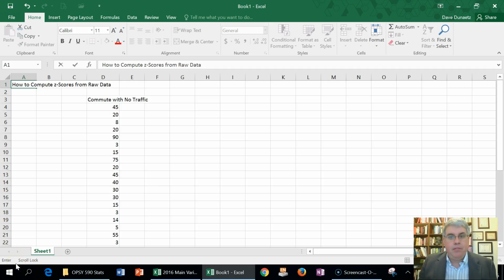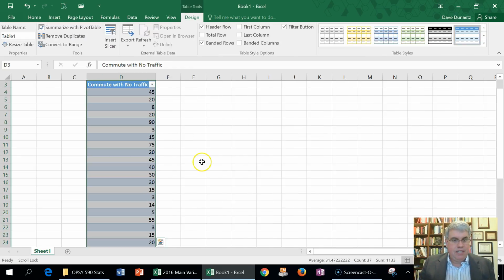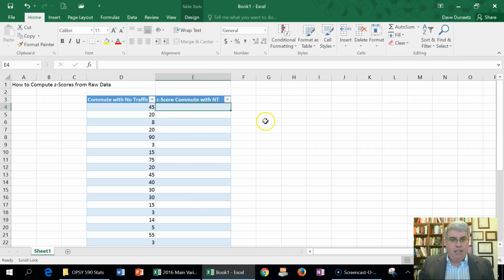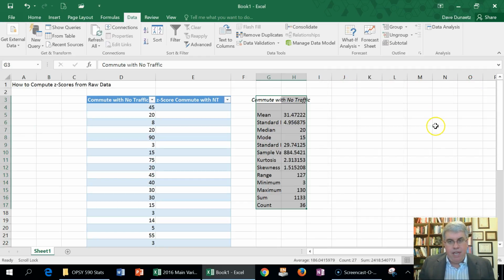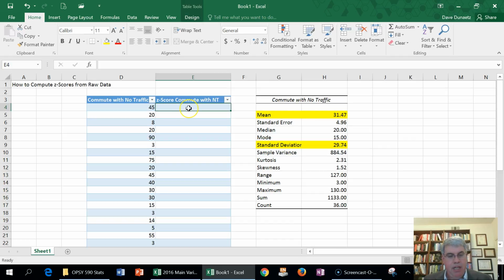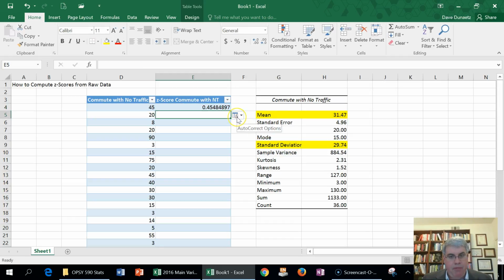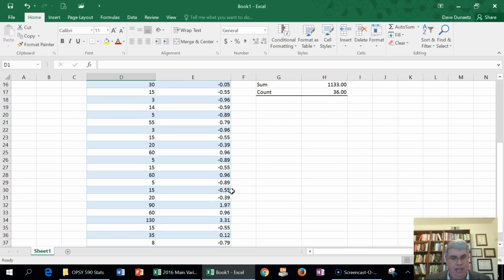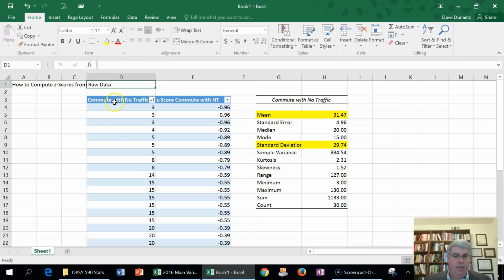Chapter 5 The Normal Curve and Standard Scores (2 of 7) of Pagano's Understanding Statistics (Win)